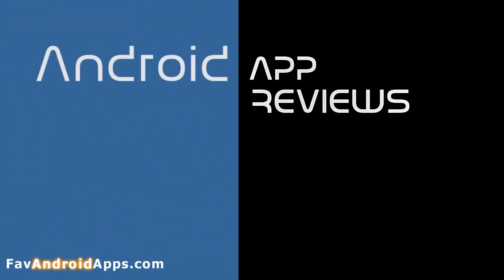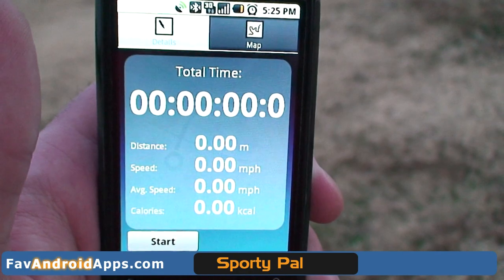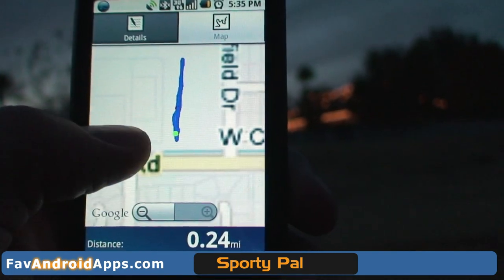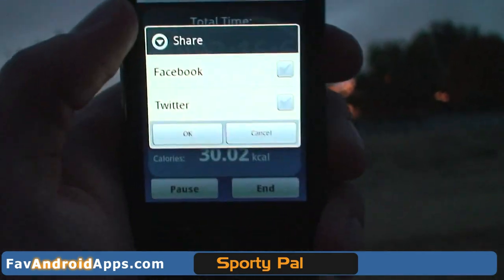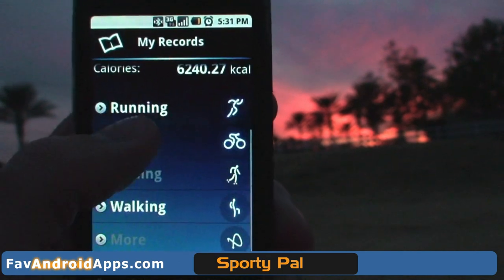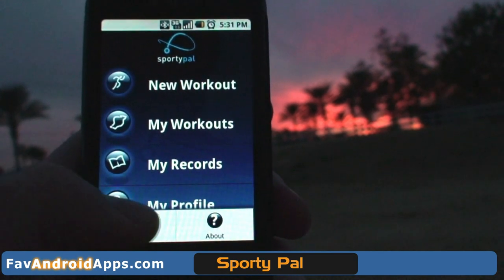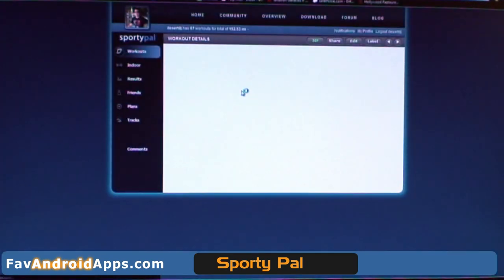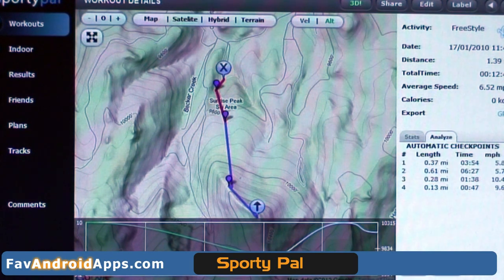Sporty Pal (Android)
FavAndroidApps.com review's the Sporty Pal app. My recommended app for tracking your fitness and workouts.  You can also read the review and check out screen shots at FavAndroidApps.com (will be updated soon)